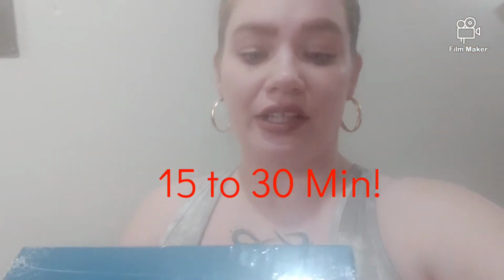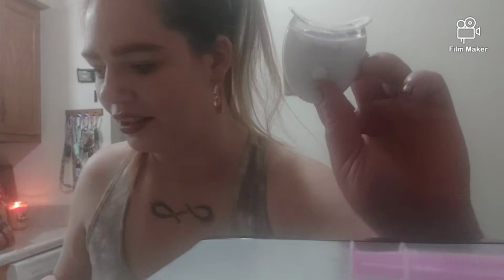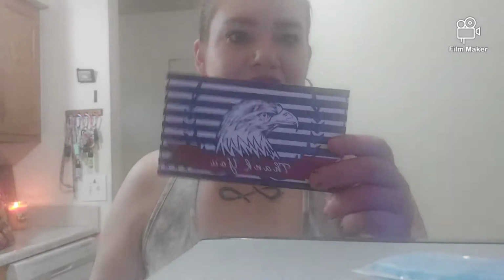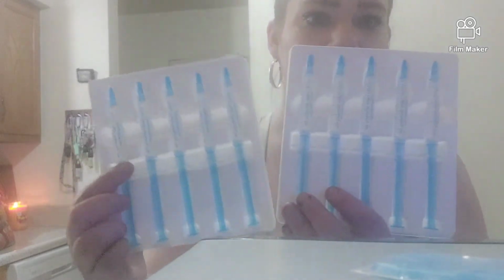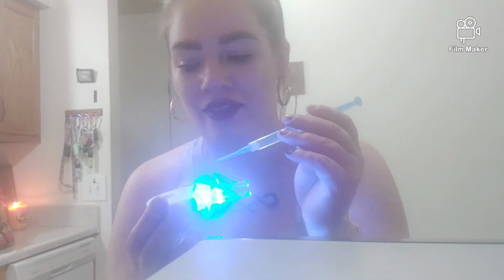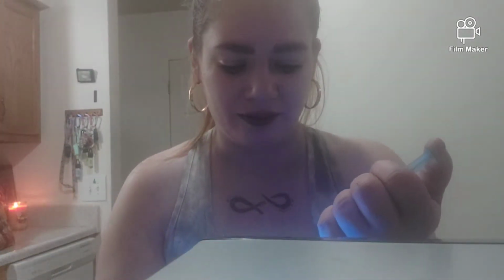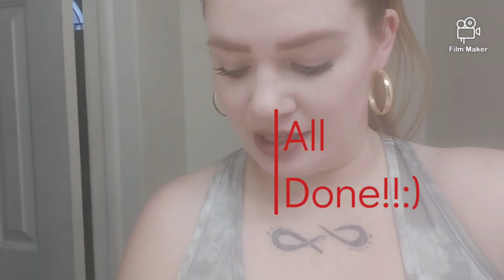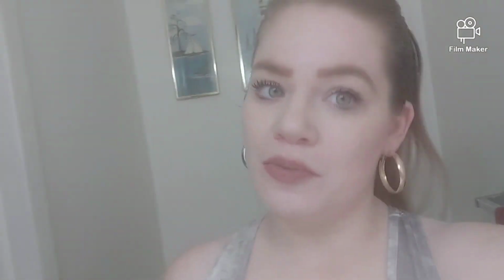Using Ezgo gel and Beaut tray and LED LIGHT to Whiten my Teeth at Home!! Super easy!!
Beaut mouth guard and LED blue light w mouth tray and syringe then after that gel was gone I purchased EZGO TEETH WHITENING GEL FILLED SYRINGES FOR LIKE $13 ON AMAZON AND THERE ARE 10 WITH 3ML SO YOU GET 30 USES!

XOXO LYBSM!!!